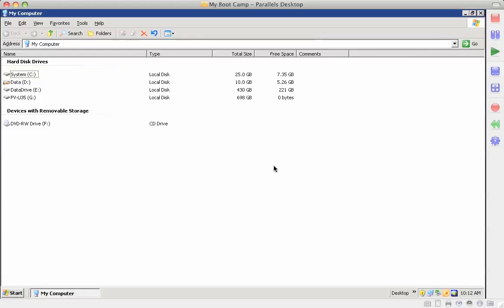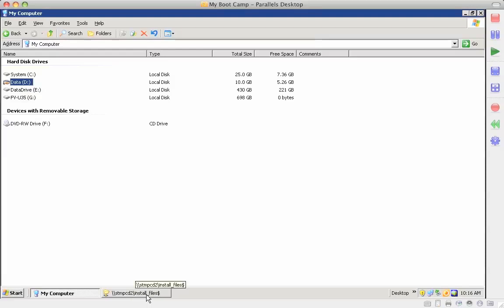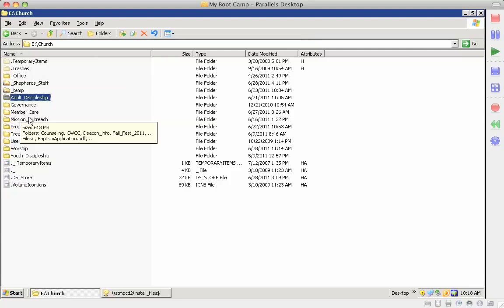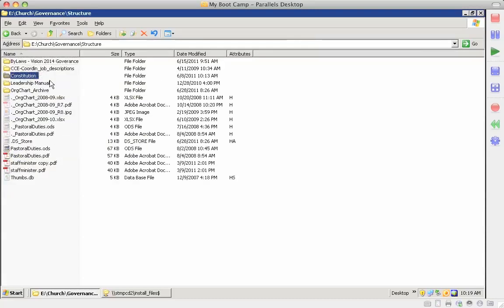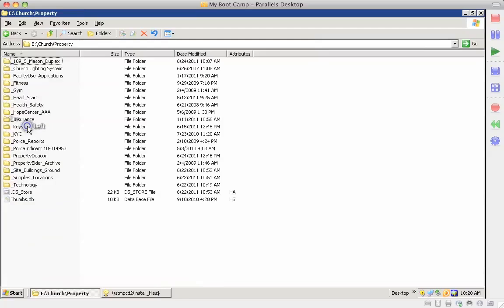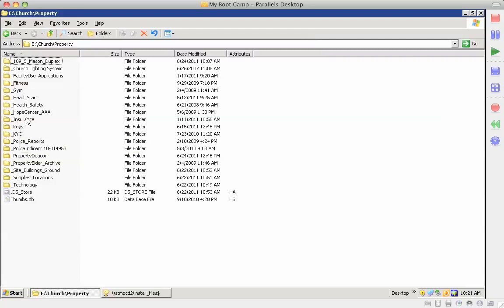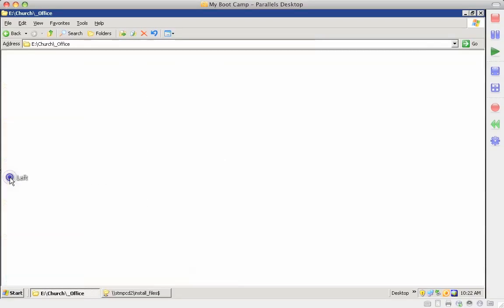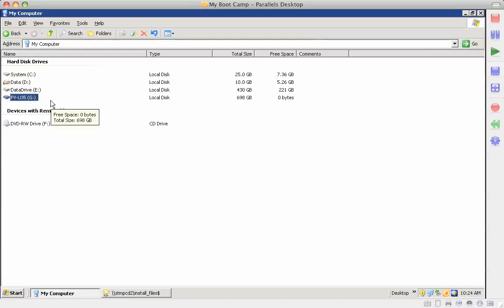Server File Structure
St. Matthew training video on the file structure on the server.